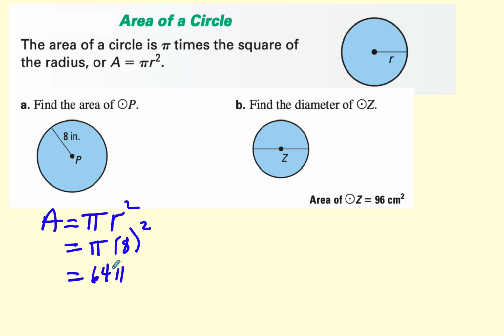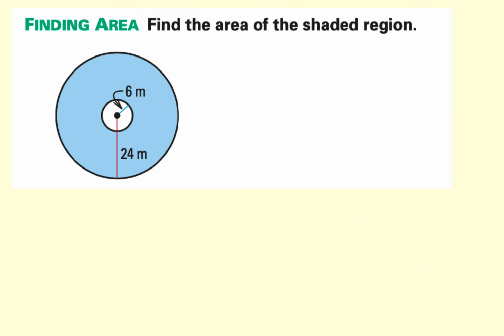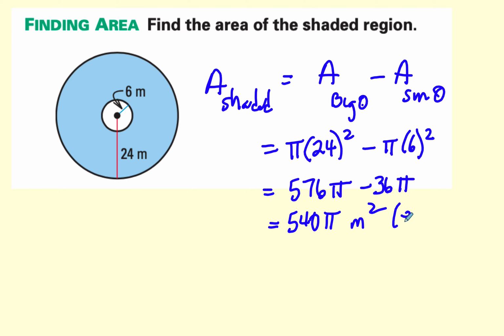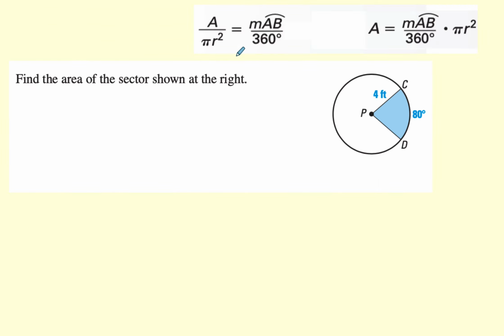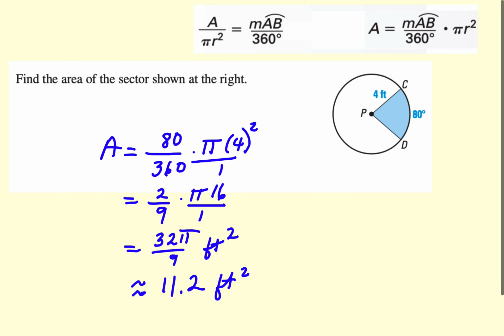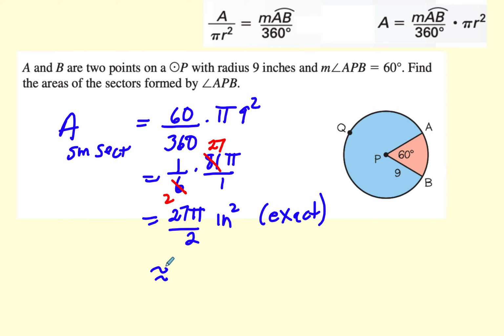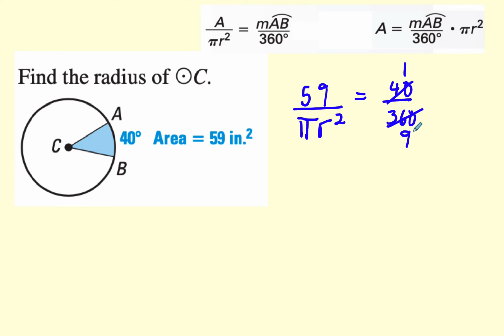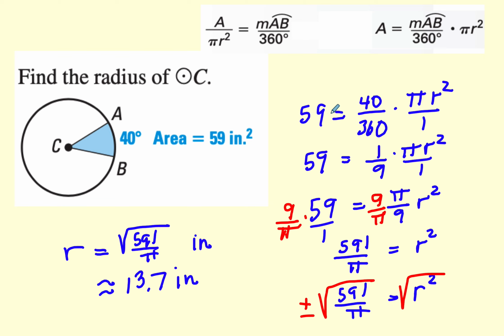RGeom 10 1 Day 3